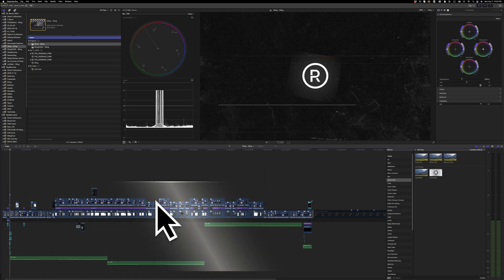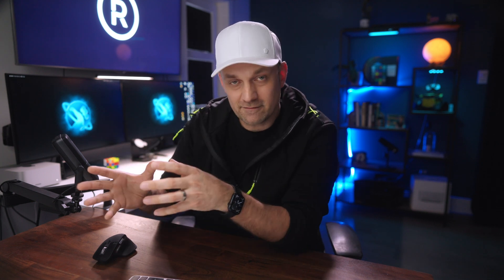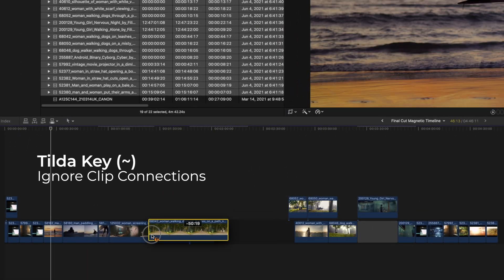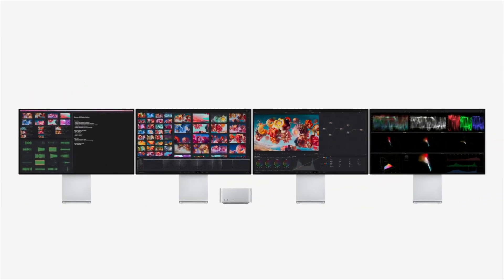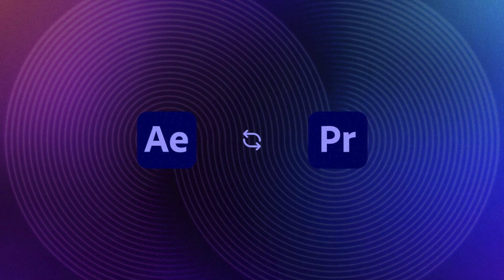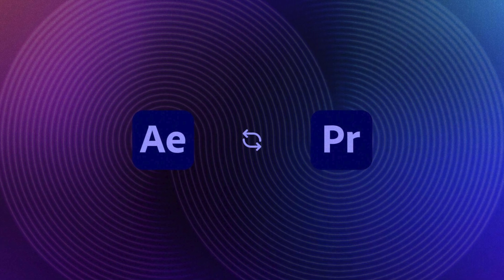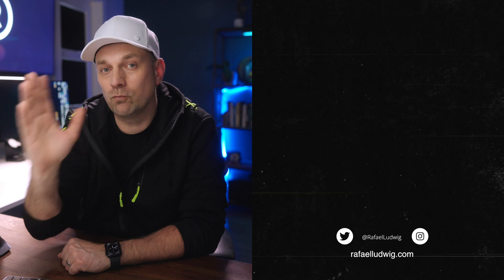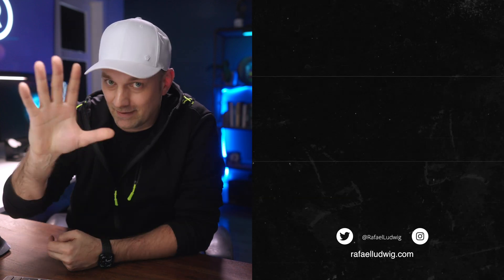This Could Save Everything For Final Cut Pro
The Future of Final Cut Pro

// GEAR LIST \\
16-35mm Lens
35mm RF Lens